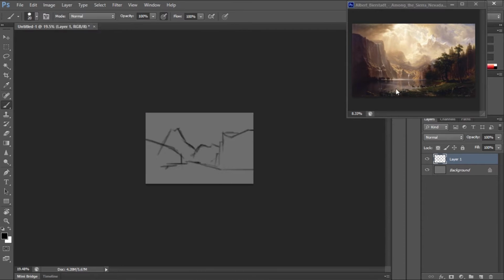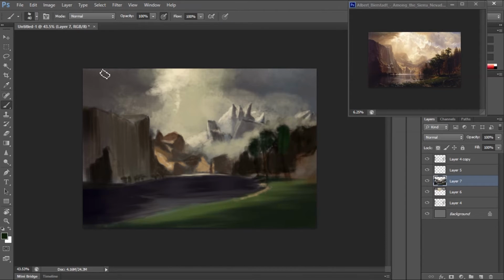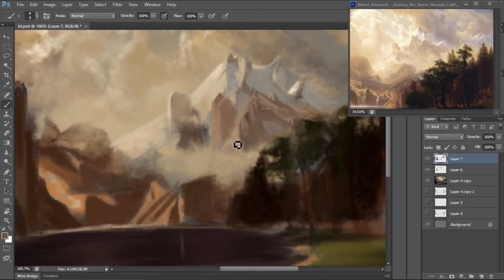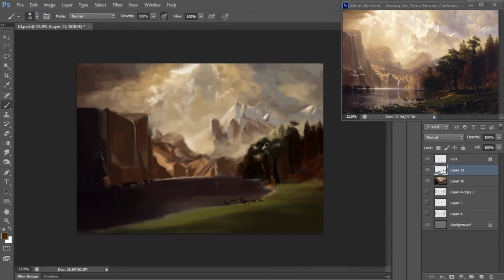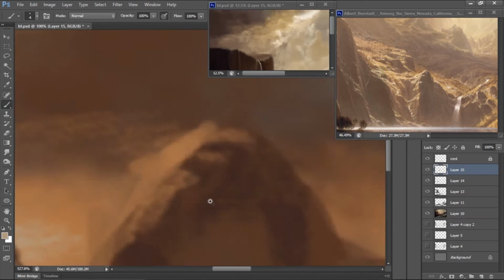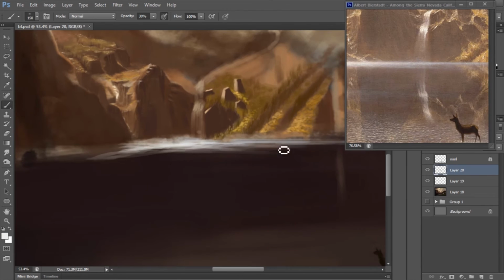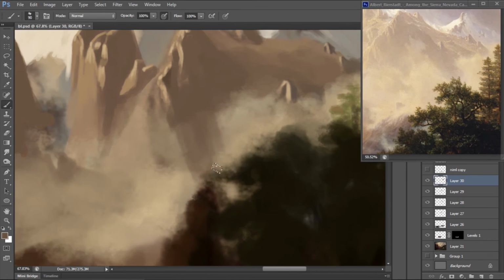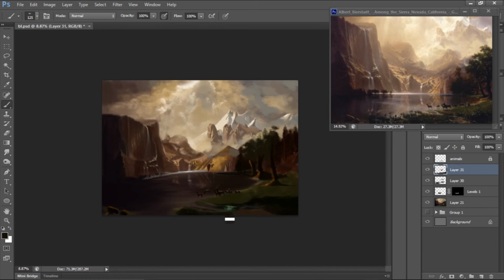Digital Artist Paints An Albert Bierstadt Landscape- Art Talk Mini Podcast